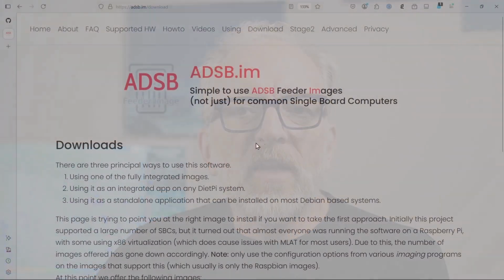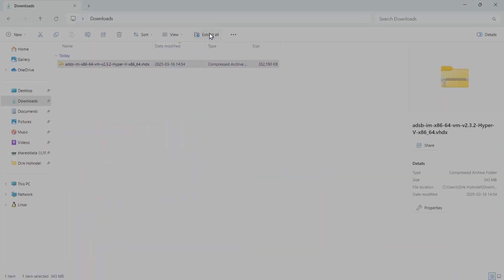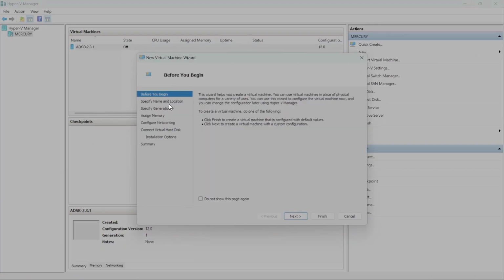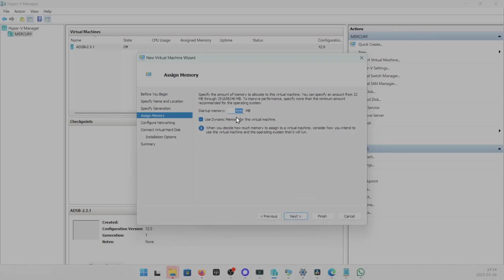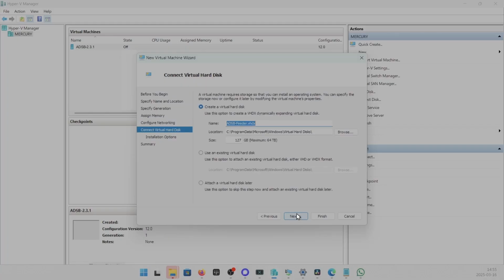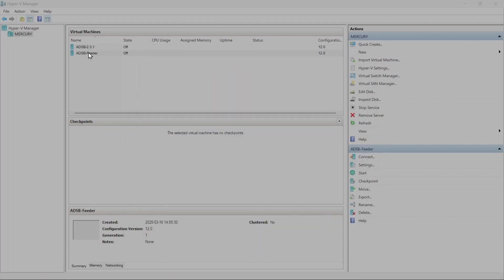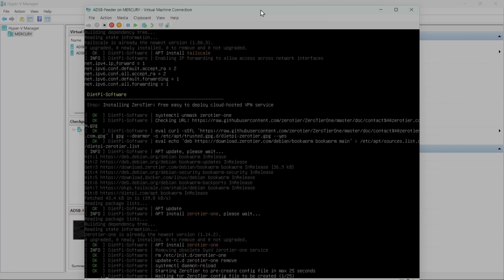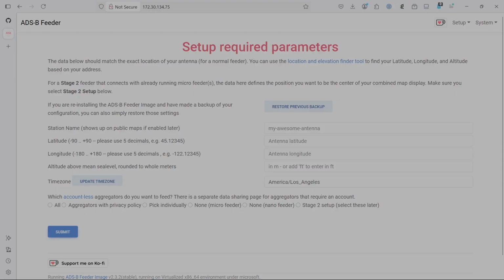Installing an ADS-B Feeder under Hyper-V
Hyper-V is included in Windows 11 Pro and therefore an often requested way to run the ADS-B Feeder Image.
As with all virtualization solutions, using this for a feeder can be somewhat problematic as you'll likely run into MLAT stability issues. But especially for a Stage 2 system VMs are a very good solution - assuming your Windows system runs 24x7